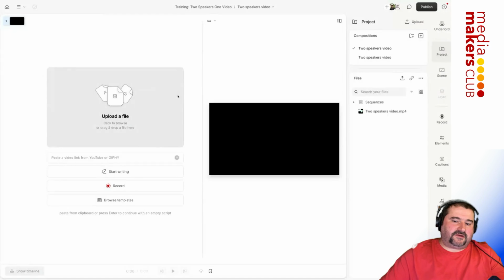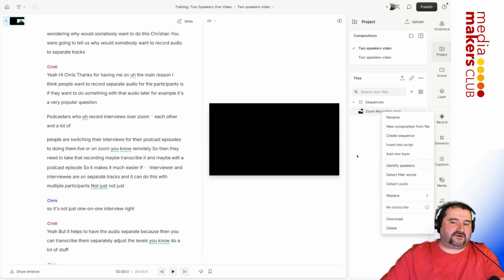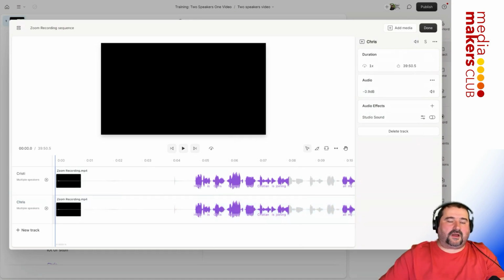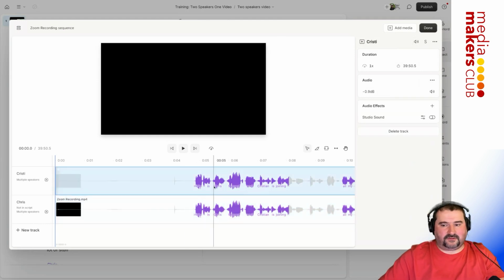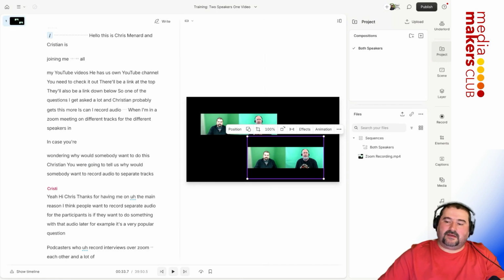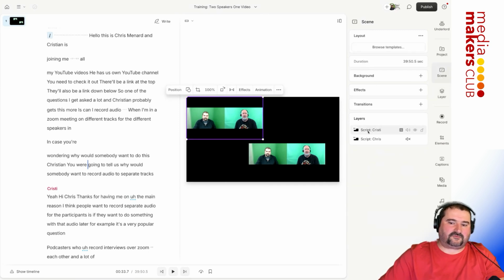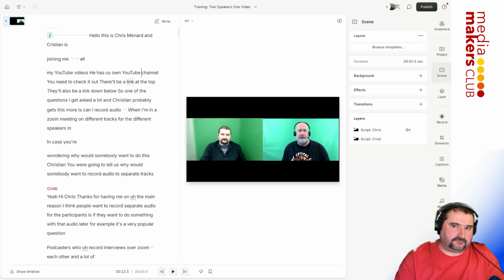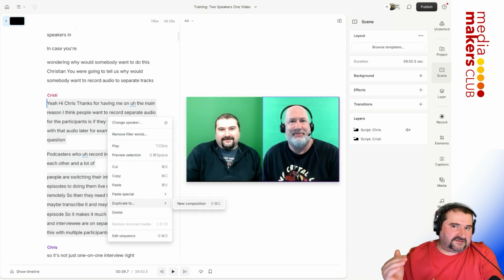Editing Zoom Recordings in Descript (with Multicam)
How to Edit and Create Multi-Cam Sequences from Zoom Recordings in Descript

I address how to import a Zoom recording into Descript, where the speakers appear side by side and edit it to have individual speaker tracks.

I'll show you step-by-step how to transcribe the video, identify the speakers, and create a multi-cam sequence.

Additionally, I demonstrate how to crop and resize the video to feature each speaker individually and create social media clips from the edited video.

Despite the limitations of not being able to automate camera switching, this guide offers full instructions on transforming a single Zoom file into a clean, polished multi-cam project or social media content.

00:00 Editing Zoom Recordings in Descript
01:16 Transcribe and Identify Speakers
02:19 Create Sequence to separate audio aand video
10:09 Creating Social Media Clips from Zoom Recordings

Join my Media Makers Club, a membership where you get:

* 1-on-1 Coaching Session Discounts

Join my Camtasia Help Facebook Group and ask questions, get help with Camtasia